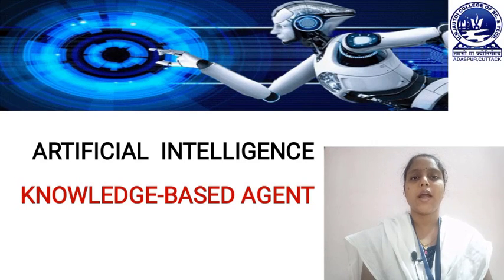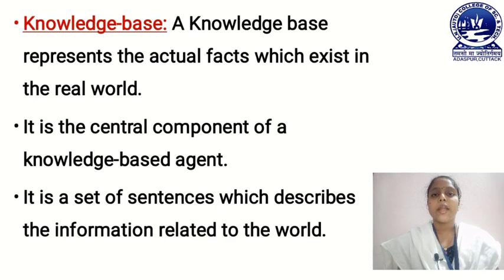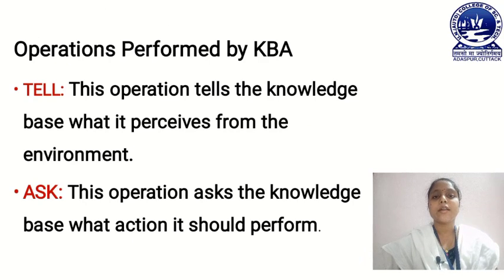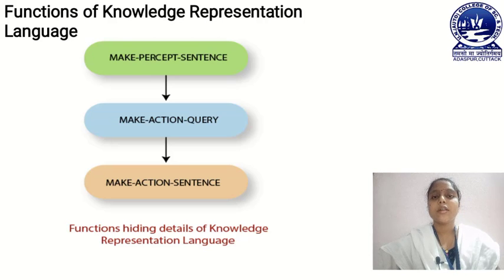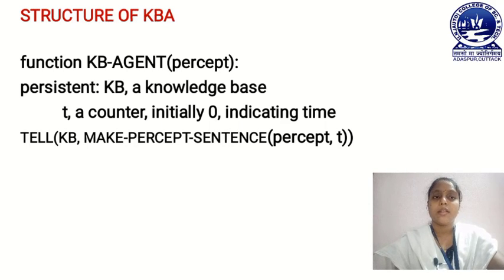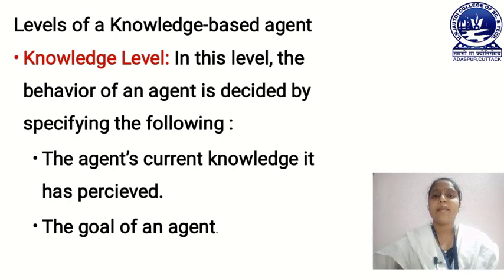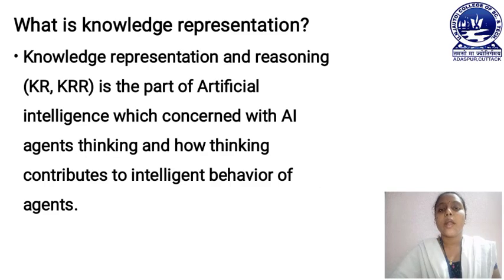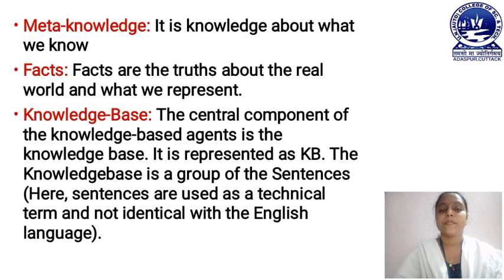AI : KNOWLEDGE BASED AGENT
This video is about the Knowledge Based Agent ( KBA ) , KBA Structure , Operations and Knowledge representations .
 This is made by Mrs. Mamataj Swain . Lect. Dept. Of. M.Sc.Comp.Sc .